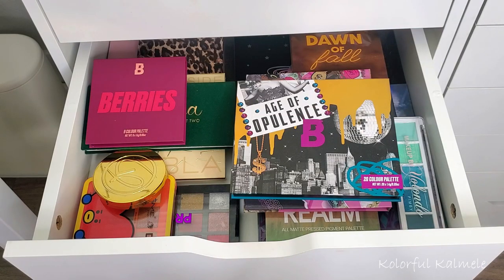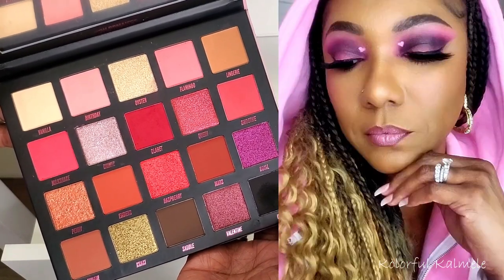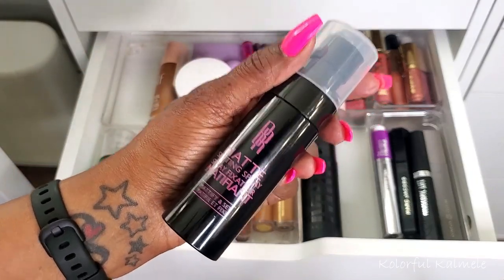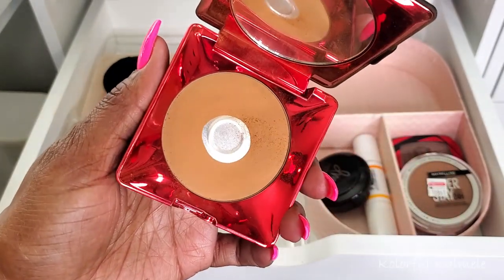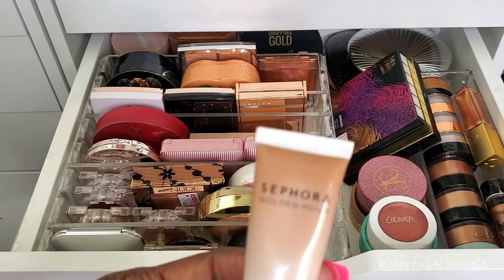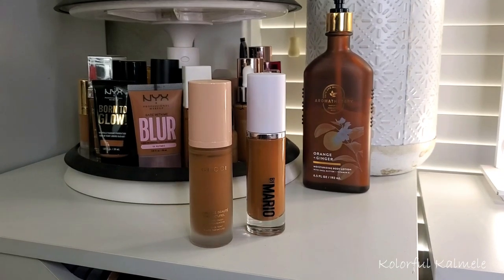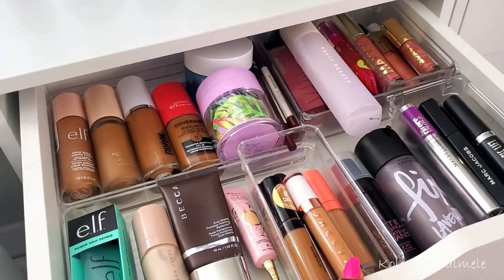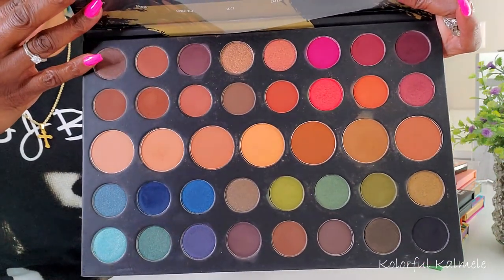SHOP MY STASH #1 | June 2023 | KOLORFUL KALMELE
Hi Guys!!